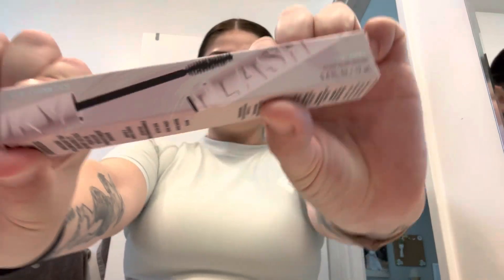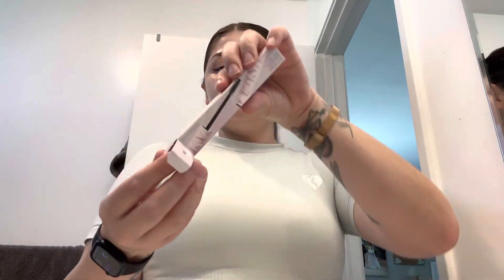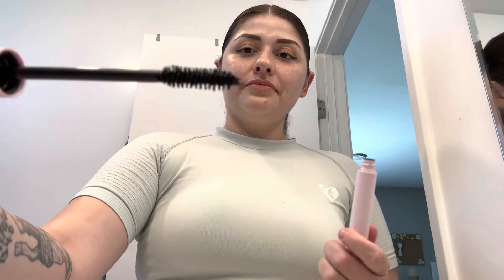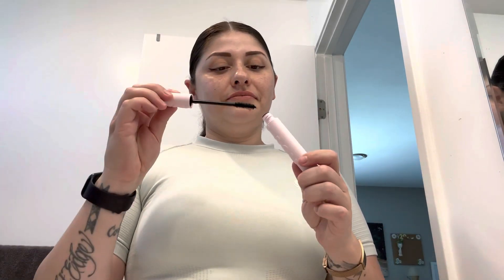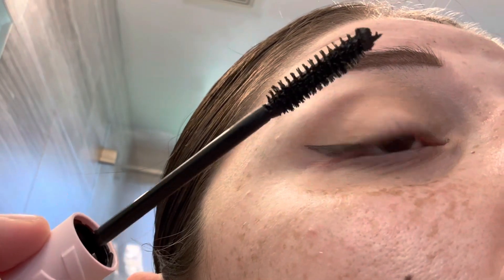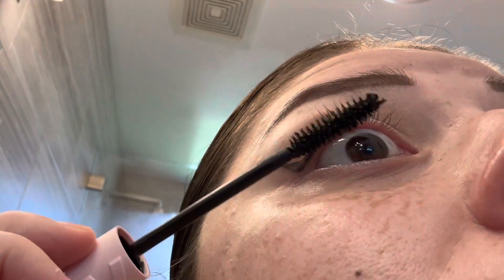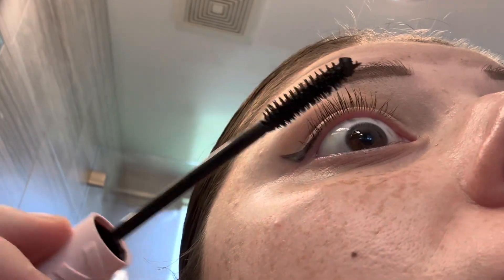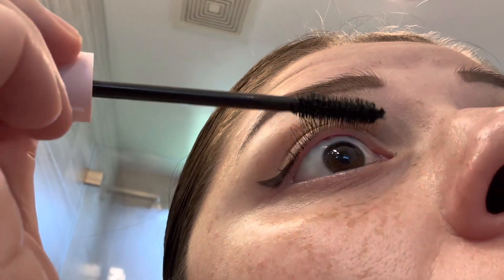Kylash Review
Here is my review on kylash

Theme song is illuminations by Michael Lockwood